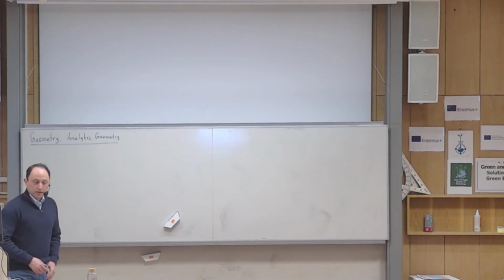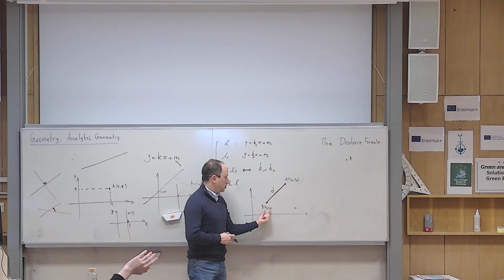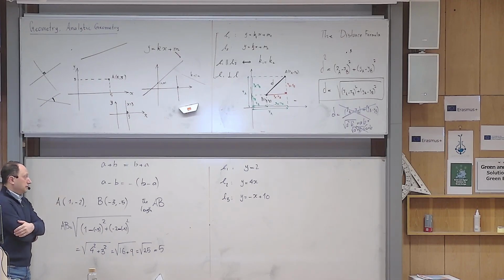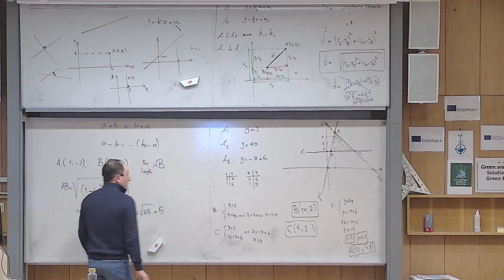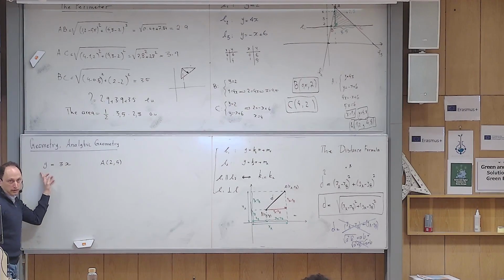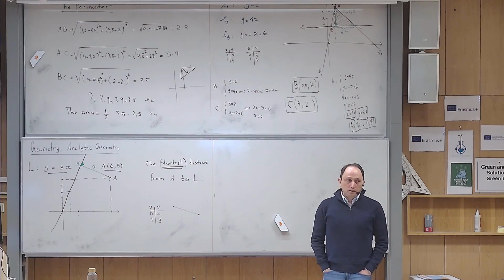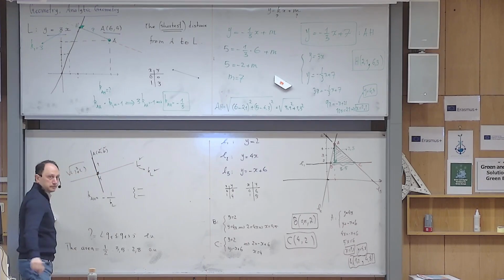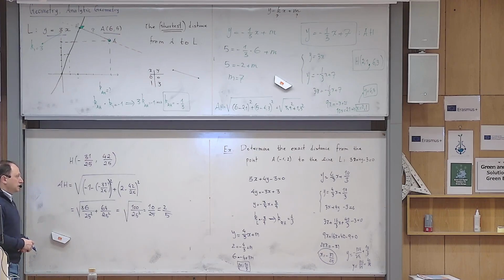Geometry, Analytic Geometry, Part 1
In this video, I teach the distance formula in analytic geometry and solve some related examples.